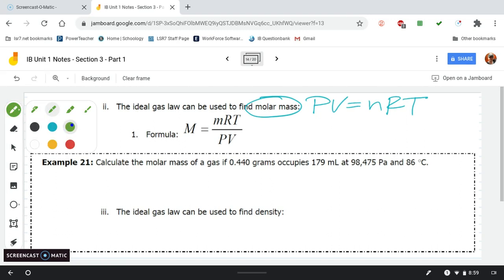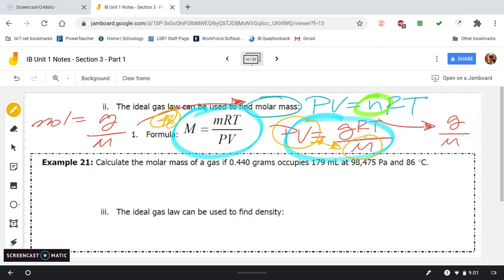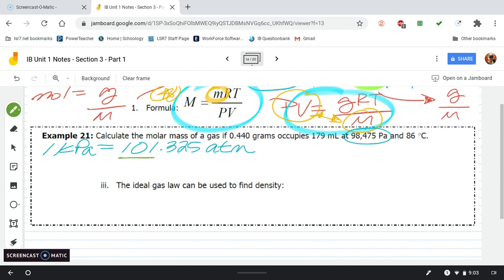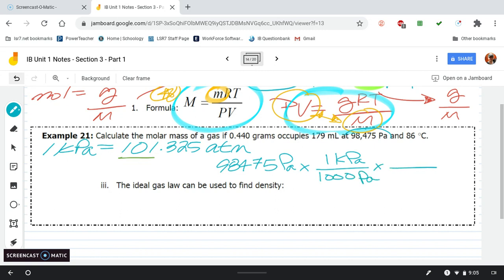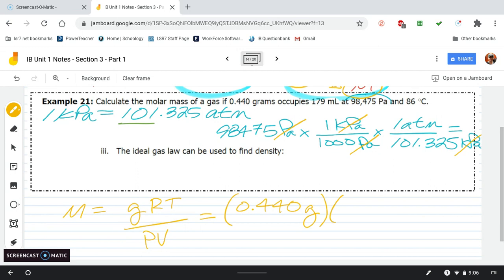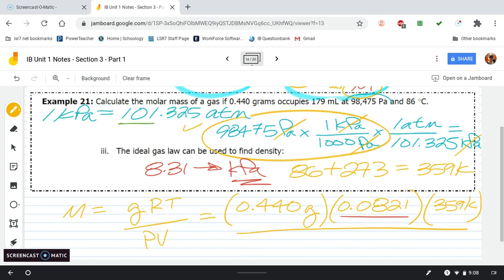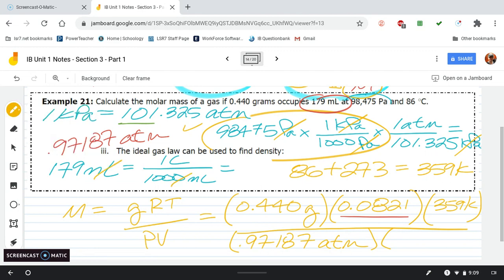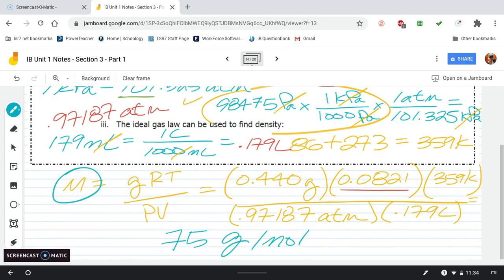IB Unit 1 Notes - Section 3 - Part 13